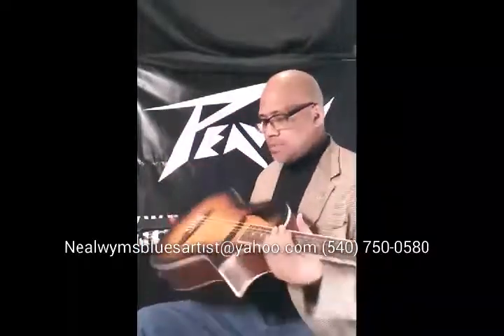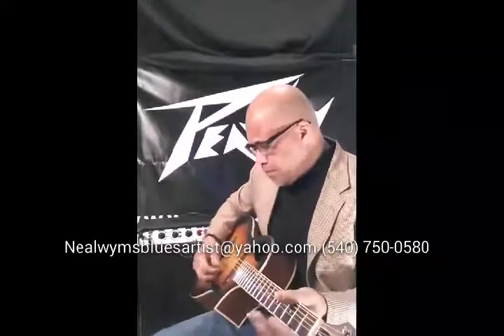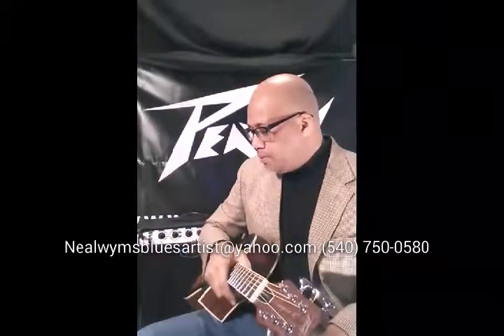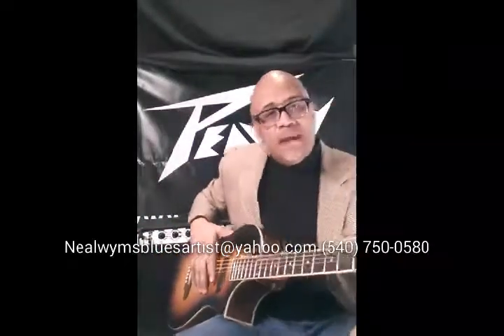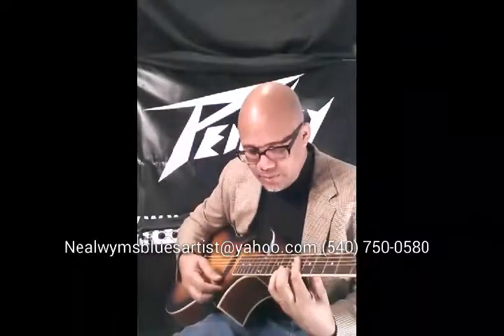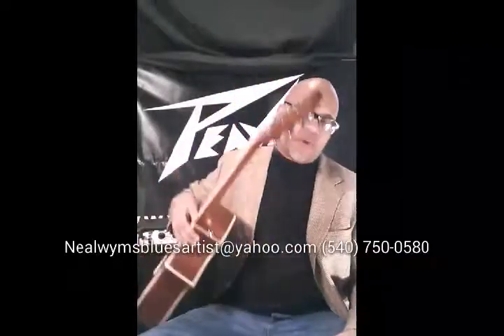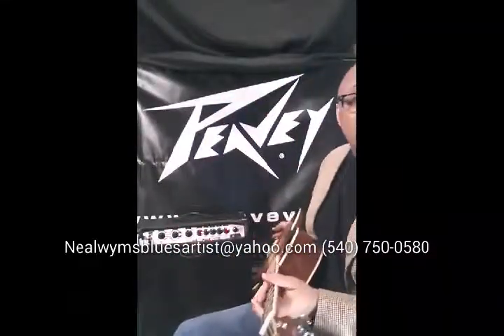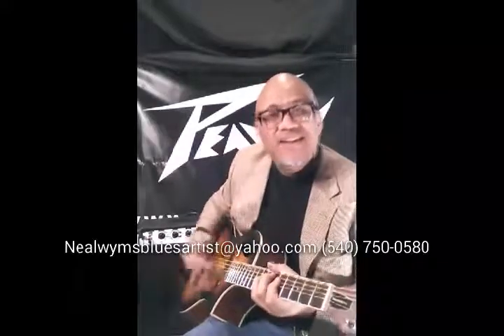Peavey Artist Neal Wyms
Neal Wyms.  Recording/Performing artist Neal Wyms has been a peavey family member since 1997. On this video he shows his peavey composer AG.  A guitar he uses to write and perform on.